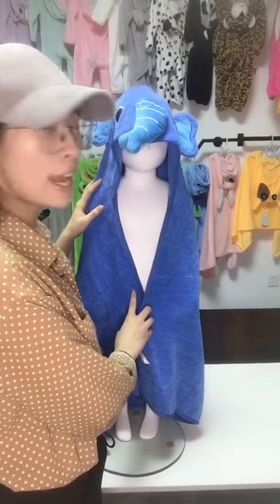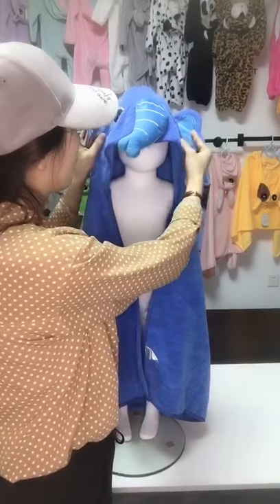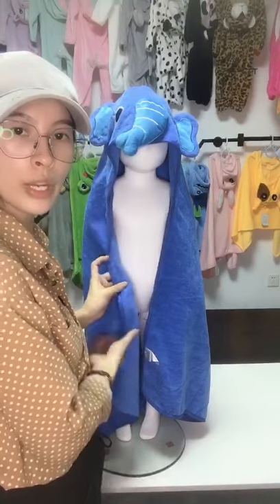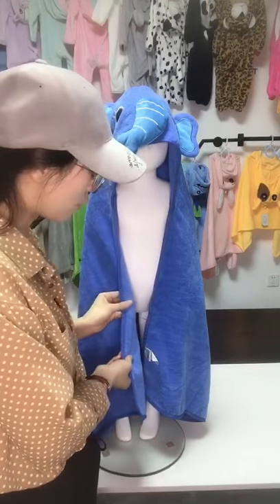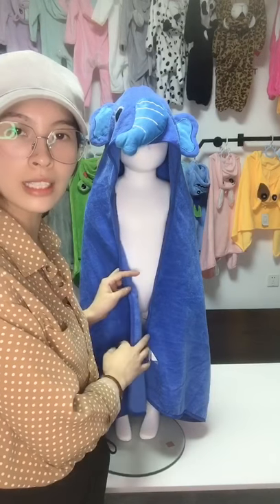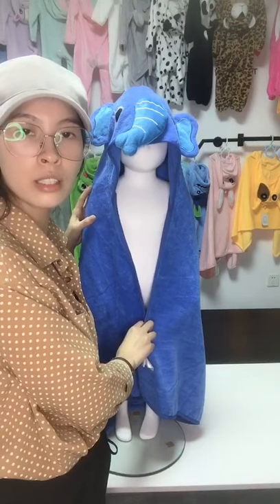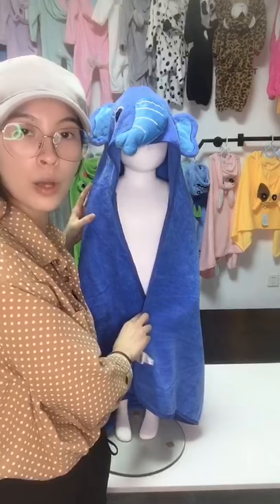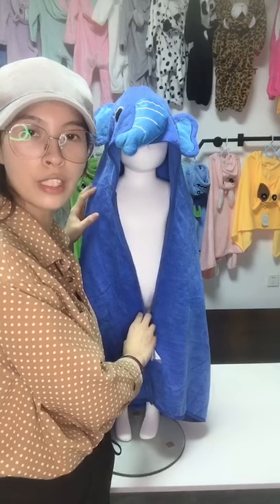MICHLEY Hooded Baby boys girls Beach Bath Poncho Towel, Cotton Animal Kids Bathrobe for 2-6 Years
Michley baby bath towel Made With Premium Quality Soft Cotton That Feels Plush Yet Does Not Feel Heavy or Abrasive, Which is a Good Idea For Babies With Sensitive Skin or Skin Conditions, free of any toxic chemicals to protect sensitive skin, take care of the tender skin of little kids.
Easy To Care For After bath time, swimming, Animal Face Comfortable Hood Keep Baby's Head Warm and makes your little kids to dry their hair quickly.
This baby towels are hand and machine washable,even if washed many times, is as soft and comfortable as before.Durable and high quality.
If you are interested in my video, please leave a message below.
Check the Links Below for More Cute Towels Like This：
Amazon US
Amazon UK
Amazon DE
Amazon IT
Amazon FR
Amazon ES